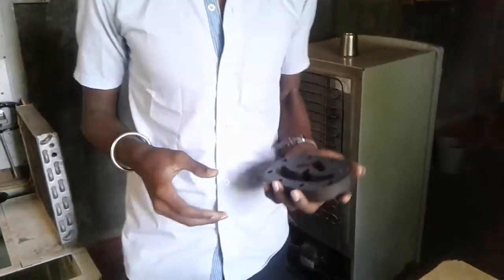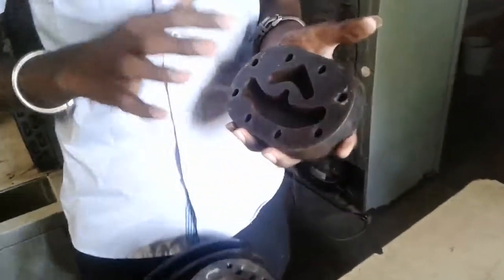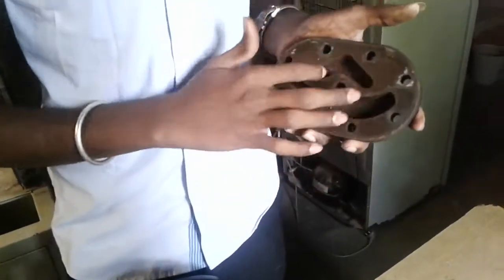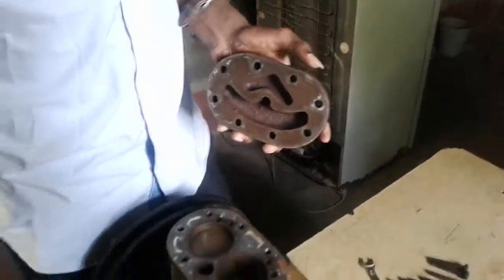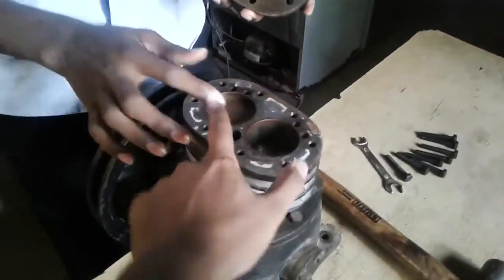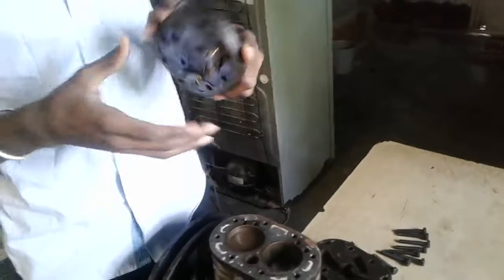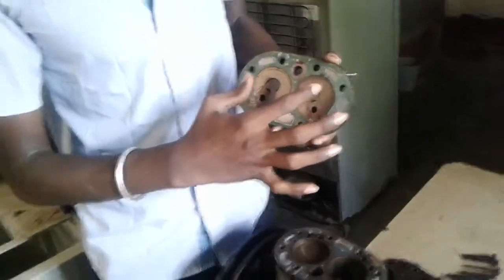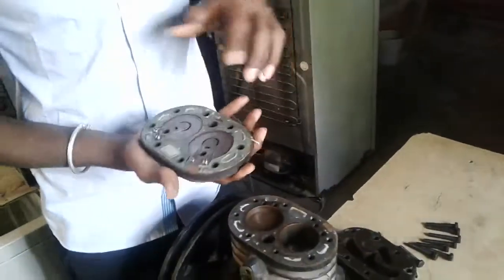Reciprocating compressor in kannada 3